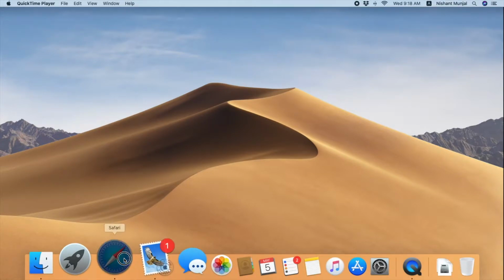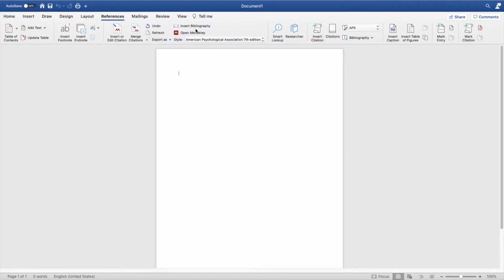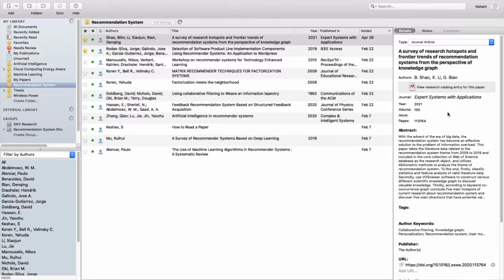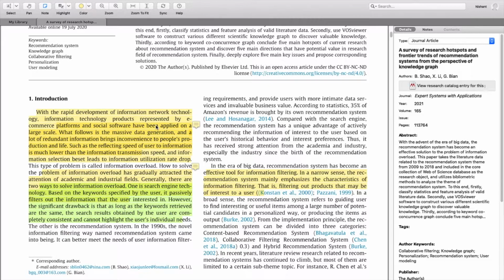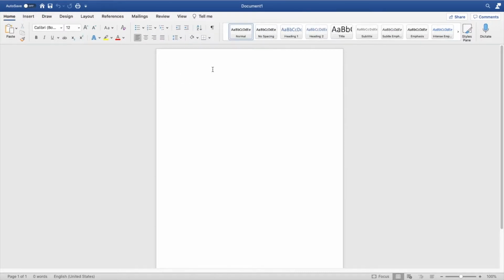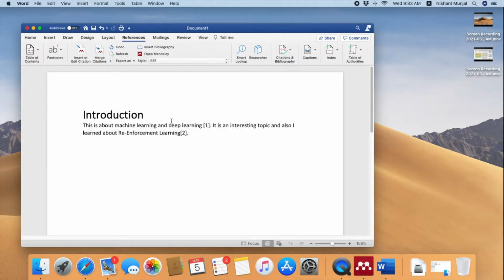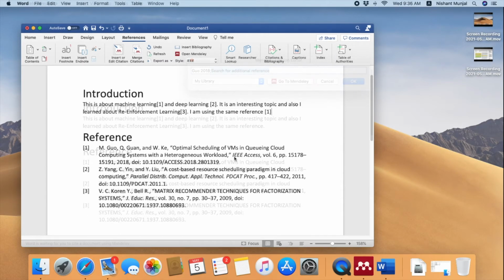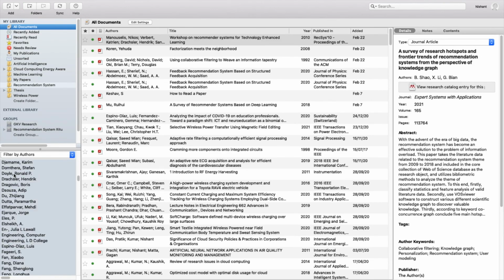Education Technology | Mendeley, Free Reference Management System By Elsevier